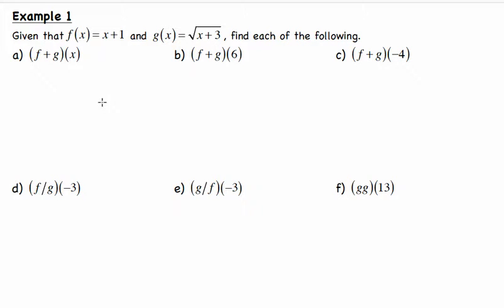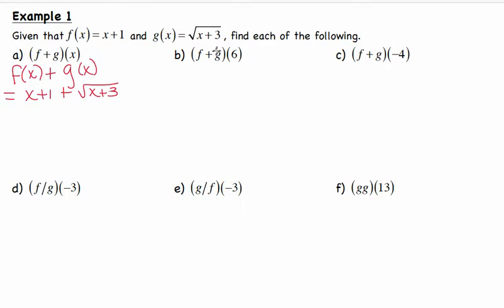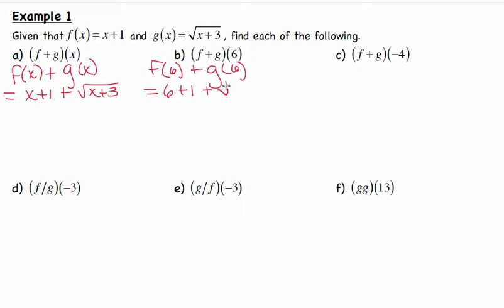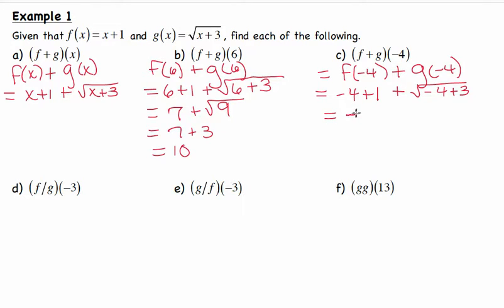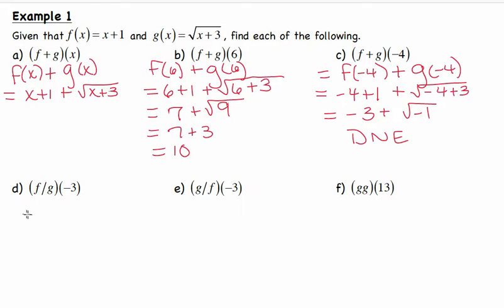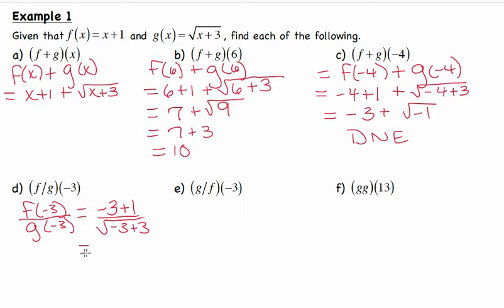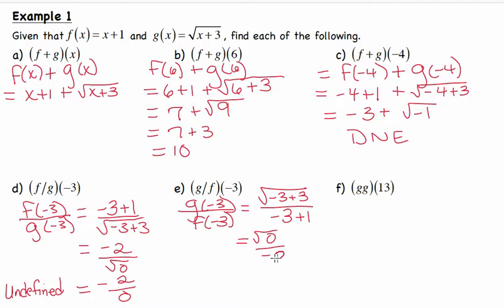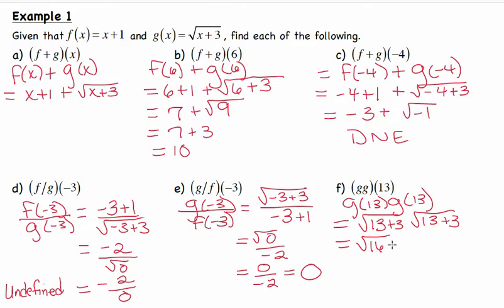2.2 EX1: Operations on Functions